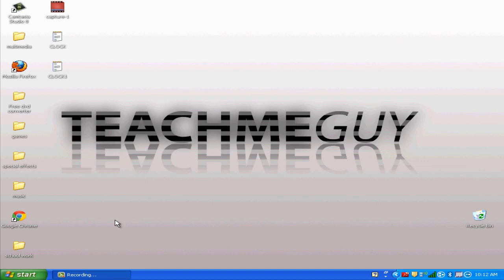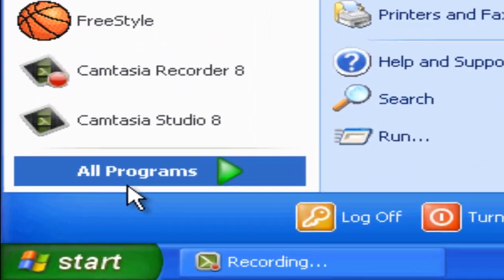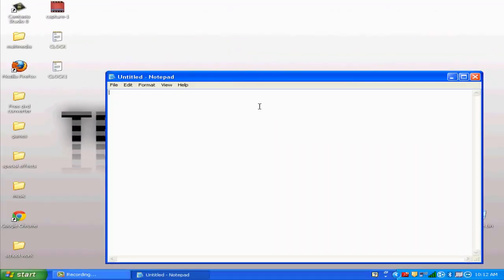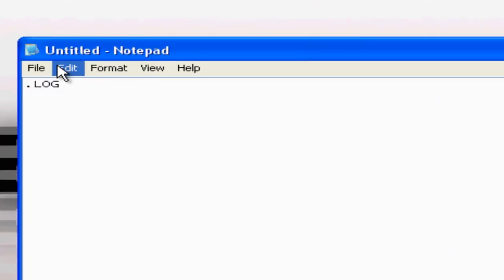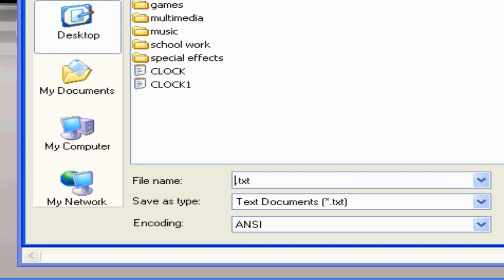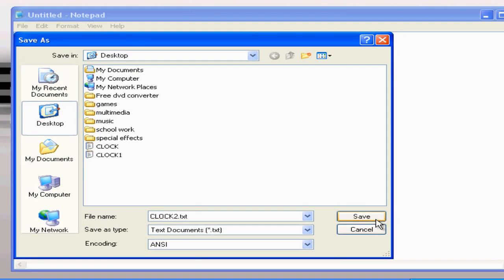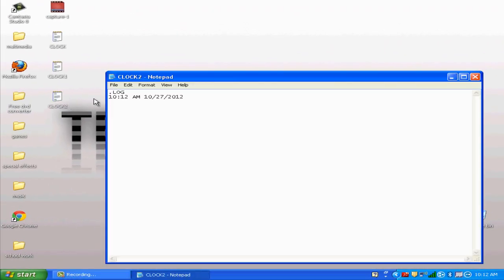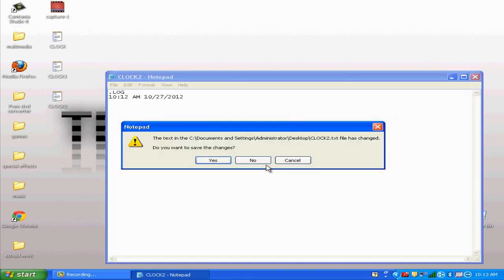How To Make A Clock with Notepad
This is  quick tutorial on how to make a clock in notepad. Its very easy and its not that useful at all because you already have a clock on your computer, but its very interesting.

1) Open up notepad
2) type in ".LOG" without the quotation marks
3) save it as a .txt file